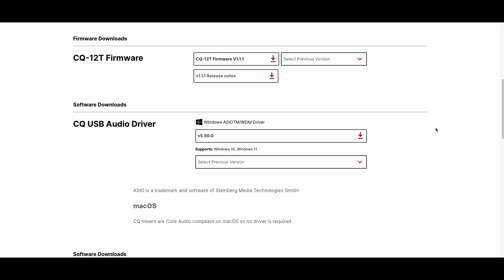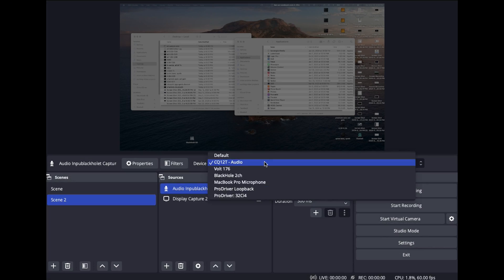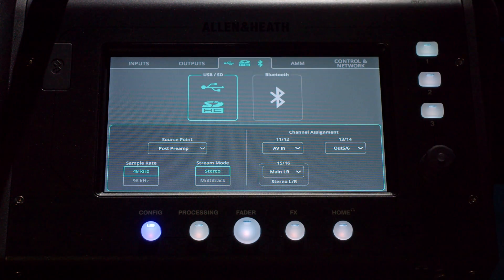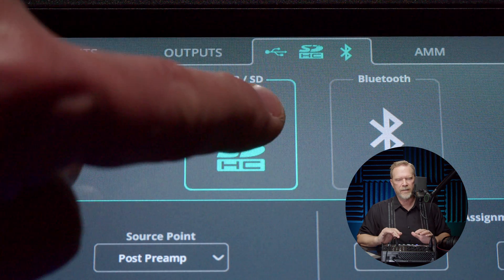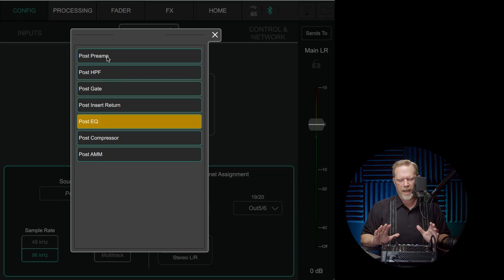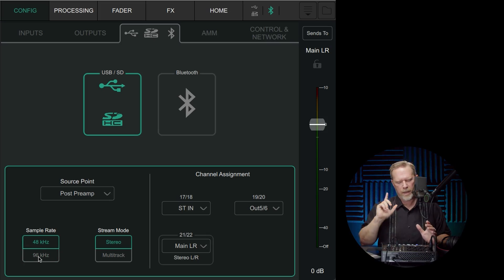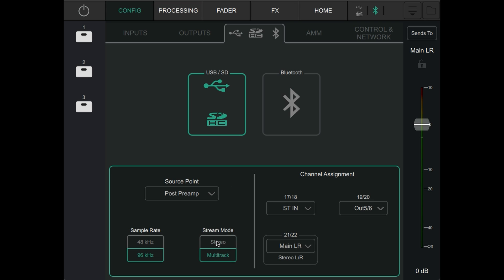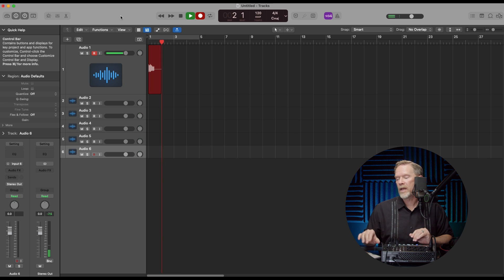Allen & Heath CQ mixers - how to set up for livestream and recording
Got an Allen & Heath CQ-series mixer and can't figure out how to get audio to and from your computer (stereo or multitrack)? This is the tutorial guide for you. I demo this using the CQ-12T, but it also applies to the CQ-18T and CQ-20B.

Allen & Heath CQ-12T digital mixer:

sE Electronics T1 condenser mic:

Fluid Audio SRI-2 2x2 USB interface:

TTArtisan 40mm macro f/2.8 lens (micro four thirds mount)

Sony ZV-1 vlogging camera:

Aputure Amaran 60DS LED Video Light

Mackie DB-200 Mic Boom Arm: